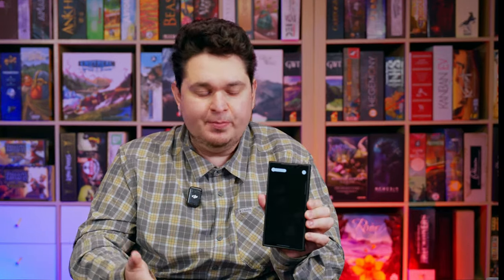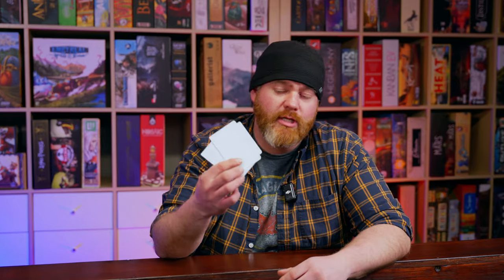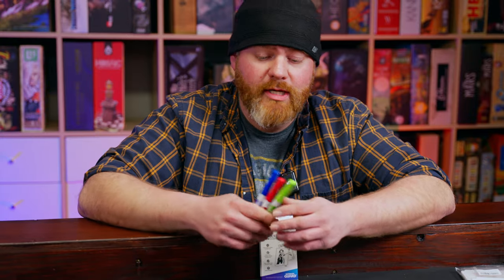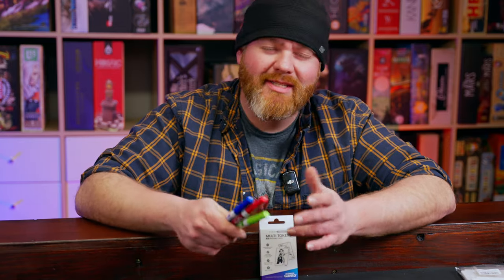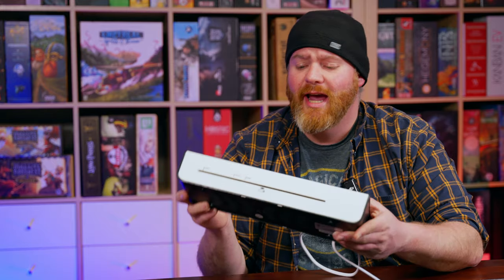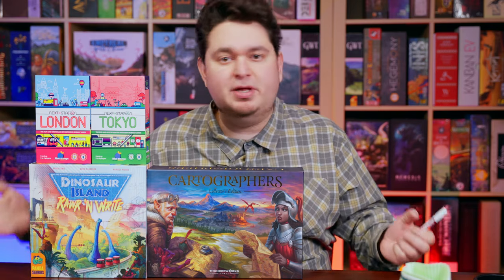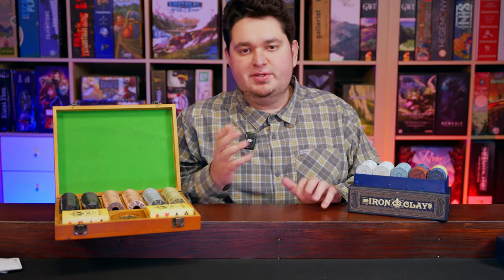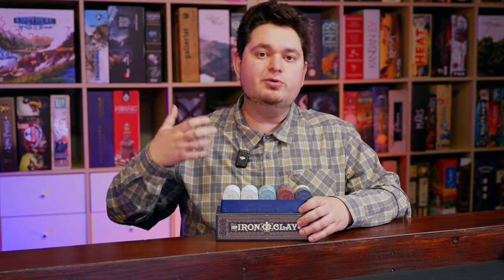Top 5 Board Game Accessories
Hello Folks!

As voted on in our community tab, welcome to our Top 5 Board Game Accessories video! These are all *guaranteed* to improve your game day experience. We have also tried to improve our audio and video quality, let us know if you enjoy it!

Card Dividers:
Whiteboard Tokens:
Muffin Cups:
Thermal Laminator:

Chapters
00:00 - Intro
00:30 - Honorable Mention 1
00:57 - Number 5
01:34 - Honorable Mention 2
02:05 - Number 4
02:52 - Number 3
03:38 - Number 2
04:40 - Number 1
05:40 - Pirate Gold Poker
07:19 - Outro